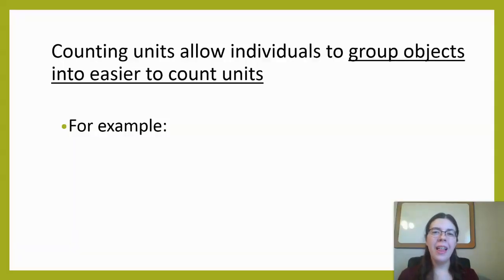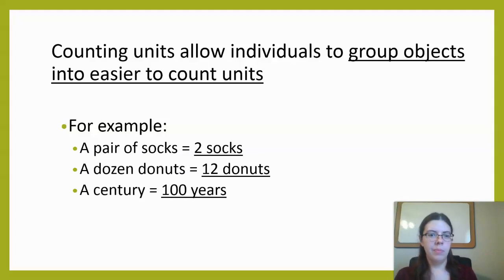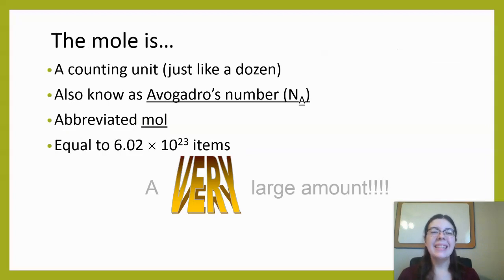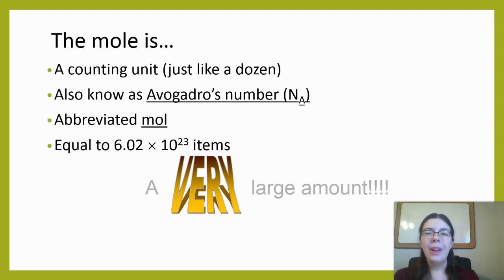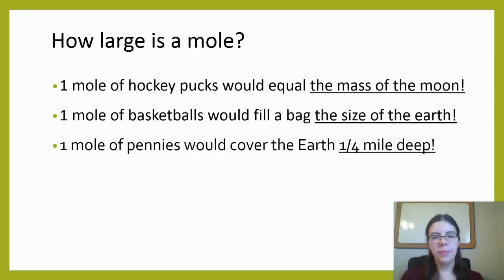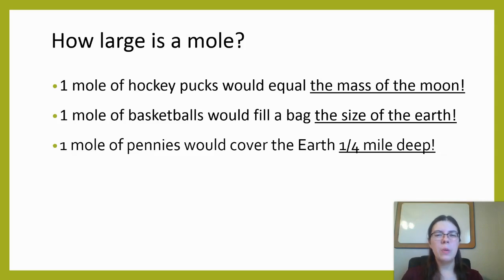1.4a Intro to the Mole